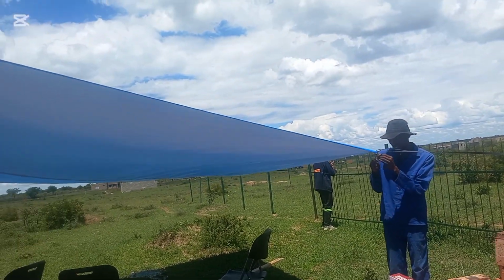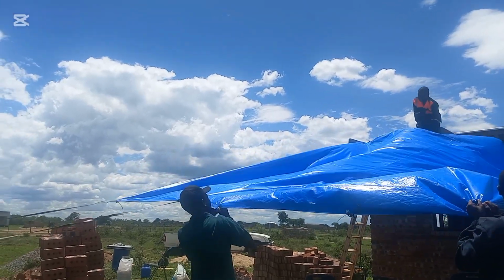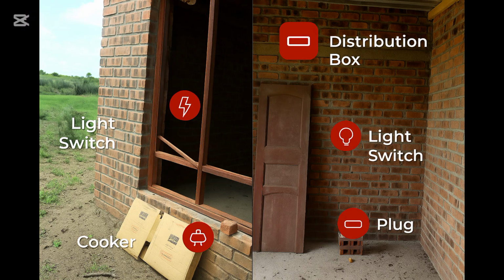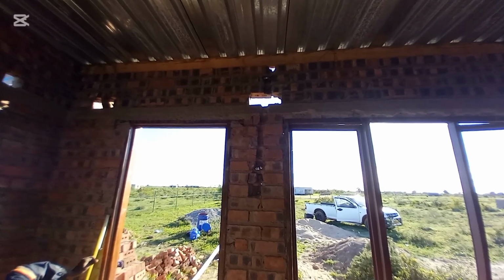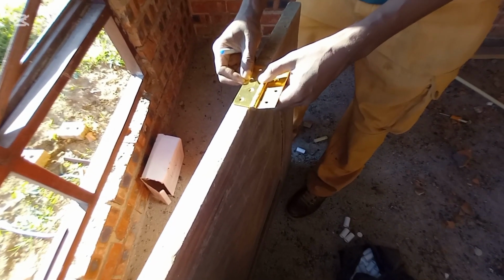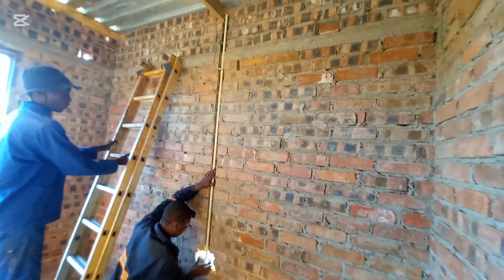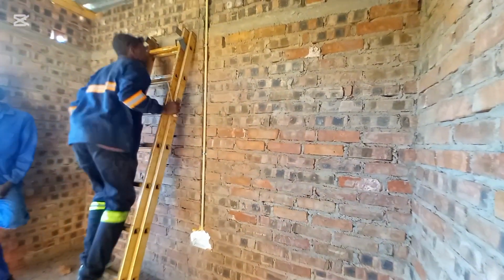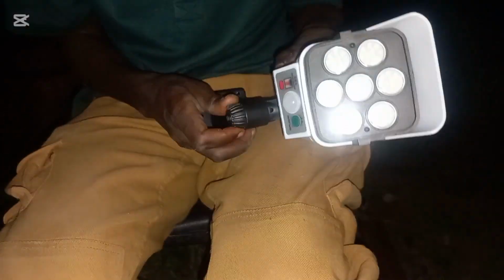Cottage Wiring Day! Laying Conduits, Grinding & Getting Things Done"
Join us as we take on the challenge of wiring our cottage at the homestead — from grinding concrete and laying conduits to wiring sockets and lights! Watch behind-the-scenes action of the hard work, teamwork, and passion that’s powering our rural development journey.

If you're into DIY building projects, rural lifestyle, or just love seeing real progress, this video is for you!